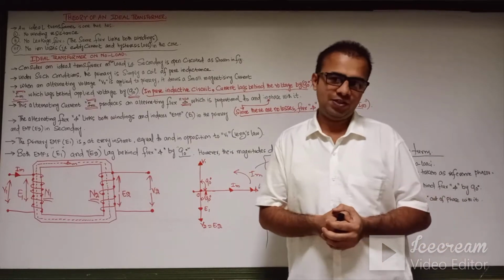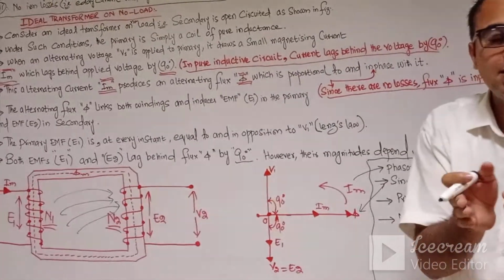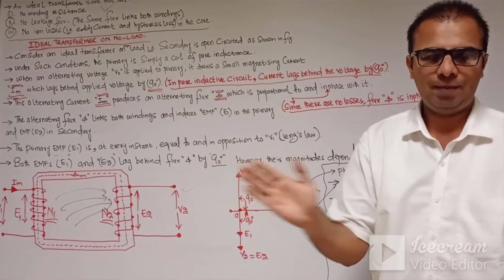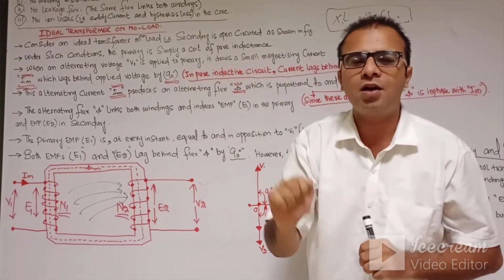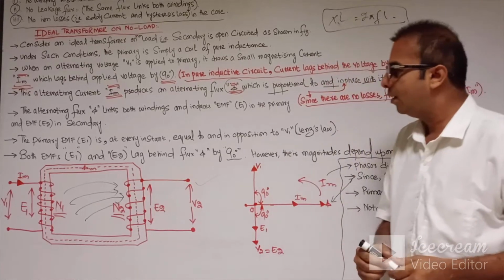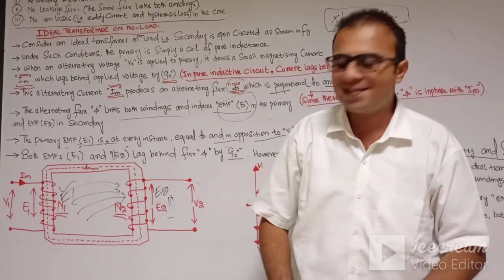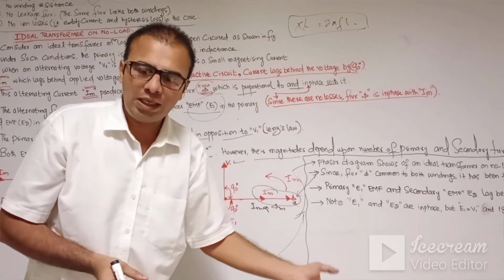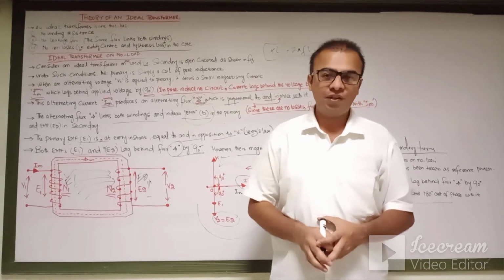Ideal Transformer on No- Load | Single-Phase Transformer operation | Electrical Engineering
(Theory of an Ideal Transformer):
An ideal transformer is one that has:
(i) no winding resistance
(ii) no leakage flux i.e., the same flux links both the windings
(iii) no iron losses (i.e., eddy current and hysteresis losses) in the core
When an alternating voltage V1 is applied to the primary, it draws a small magnetizing current Im which lags behind the applied voltage by 90°. This alternating current Im produces an alternating flux f which is proportional to and in phase with it. The alternating flux f links both the windings and induces e.m.f. E1 in the primary and e.m.f. E2 in the secondary.
The primary e.m.f. E1 is, at every instant, equal to and in opposition to V1
(Lenz’s law). Both e.m.f.s E1 and E2 lag behind flux f by 90°. However, their magnitudes depend upon the number of primary and secondary turns.
The primary e.m.f. E1 and secondary e.m.f. E2 lag behind the flux f by 90°. Note that E1 and E2 are in phase. But E1 is equal to V1 and 180° out of phase with it.